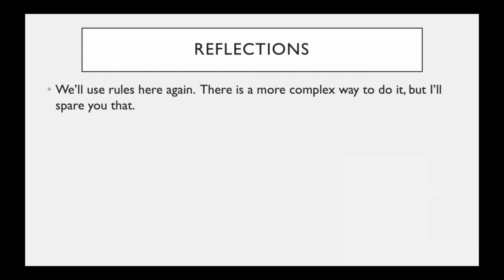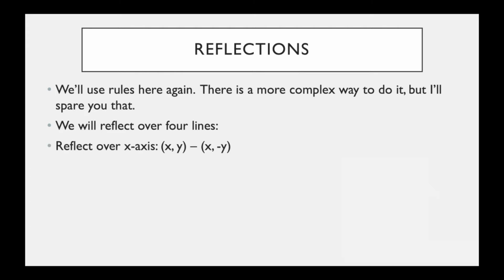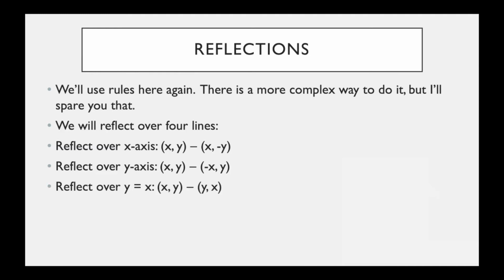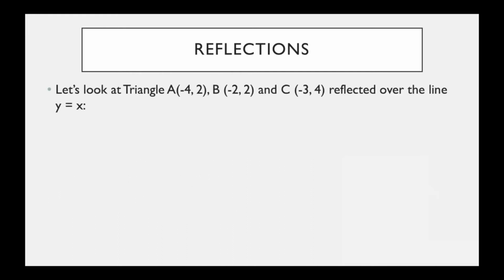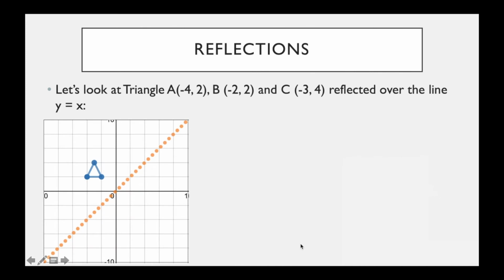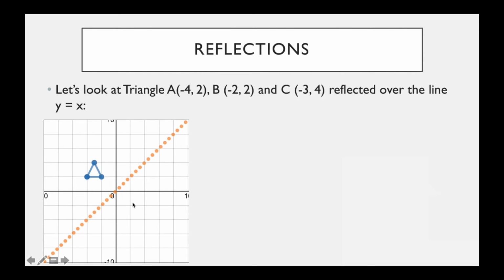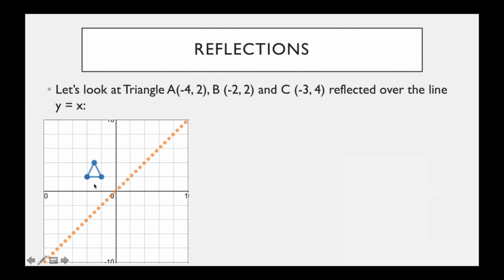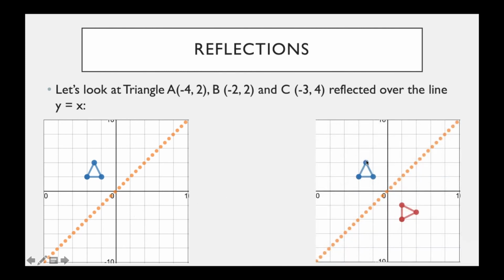Geometry Unit 2 Lesson 3 - Reflections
Hey everyone, just like last time, make sure you take note of the rules so you can use them in the future.